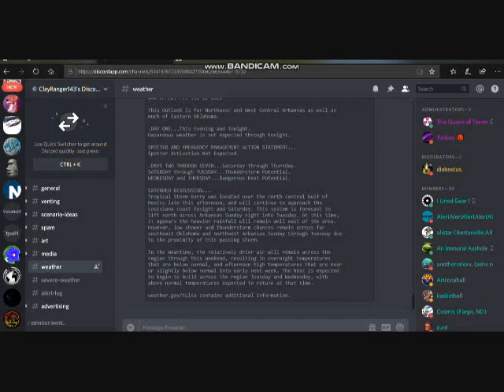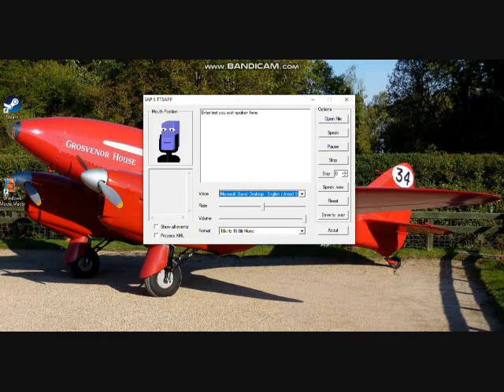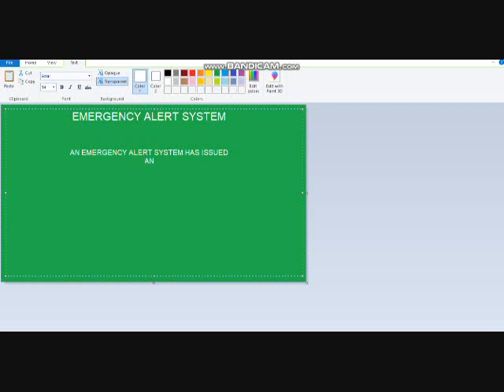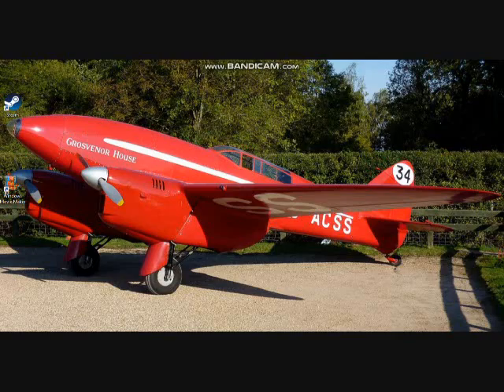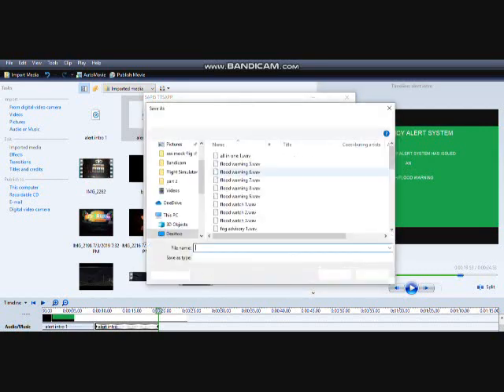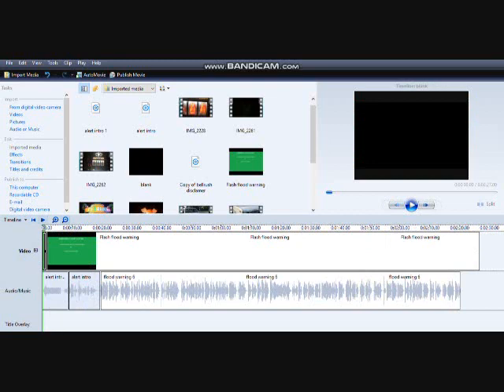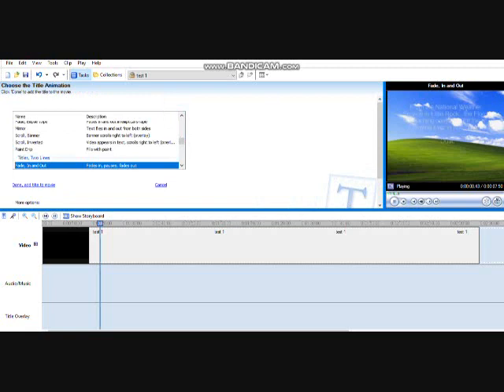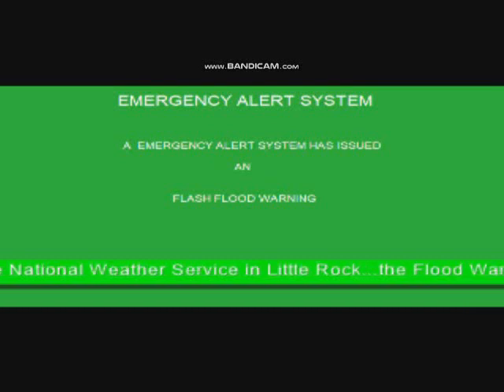Eas mock creation tutorial UPDATED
**For entertainment or private use only! I am not responsible for accidental activations of the emergency alert system! Do not be stupid with this information, you could get in serious trouble if you miss use this! Again, if you are stupid with this I am not responsible for actions under miss use of the emergency alert system!**

^ trim and edit with audacity